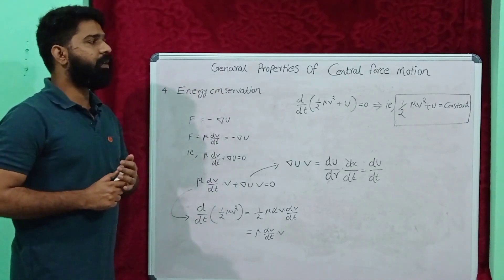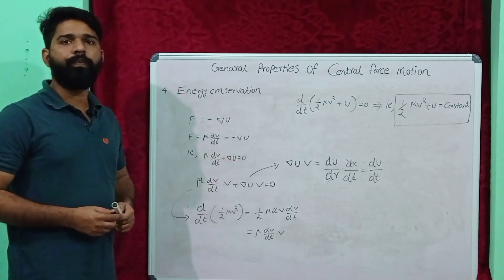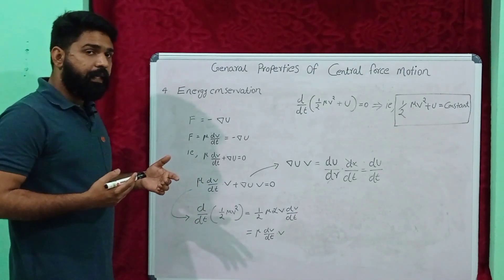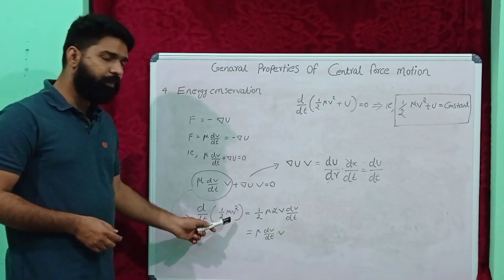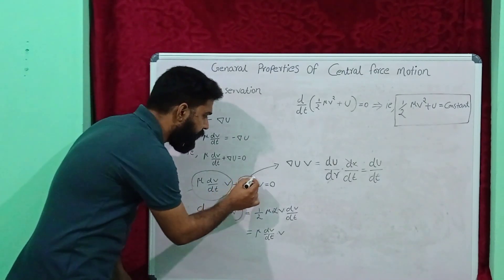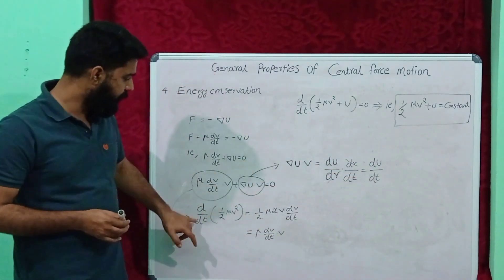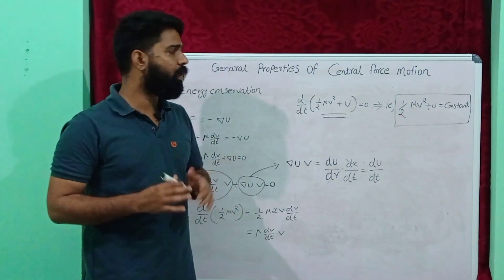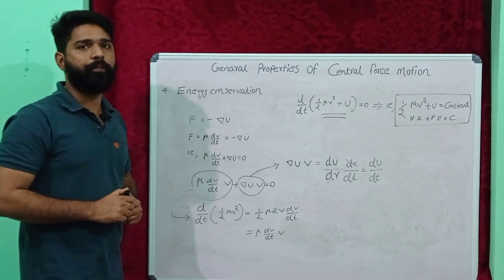# Energy conservation in central force motion # BSc PHYSICS MECHANICS II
# A detailed class about energy is conserved in central force motions